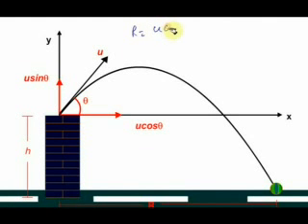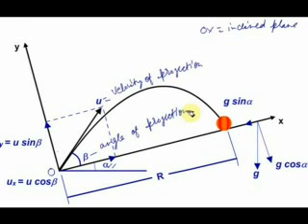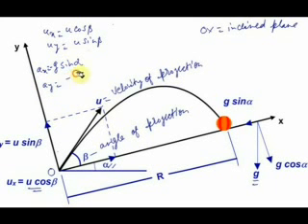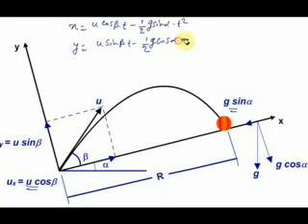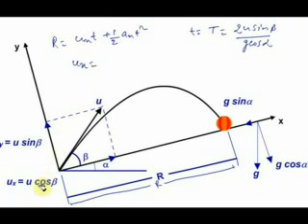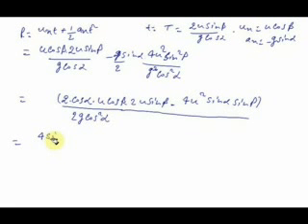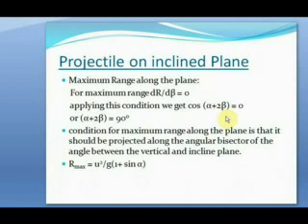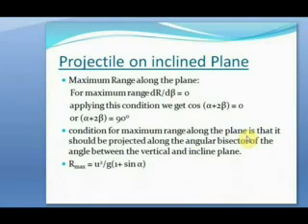physic 1 2 2